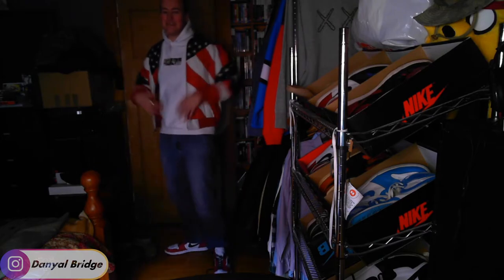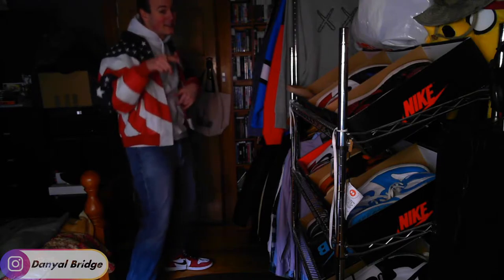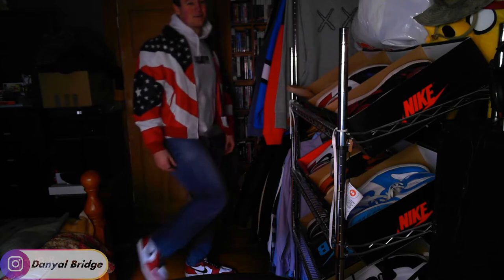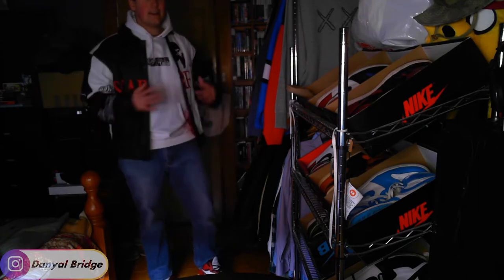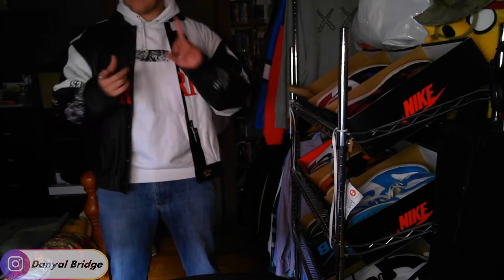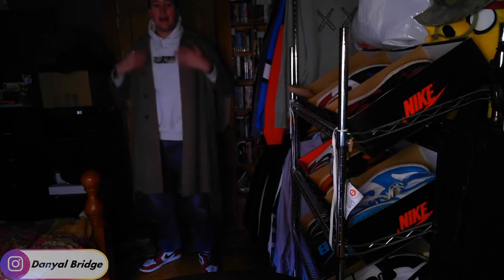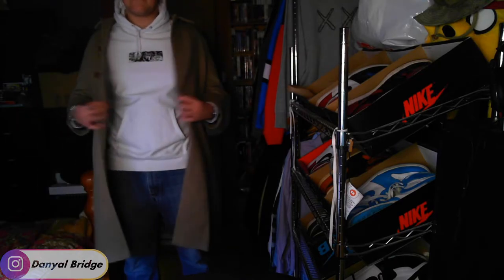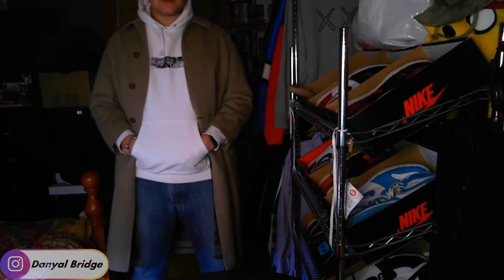Street Style | 5 Pieces To Style With A White Hoodie!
Hey y'all! In today's street style video, I am going to be covering 5 ways I recommend to style a white hoodie!

In the video, I will be using 5 ways I style a hoodie to help / inspire anyone looking for white hoodie outfit ideas. I will dive into the 5 style options and why I enjoy each of them and how they work

As always, I want to know your thoughts and opinions on my 5 outfit styles for a white hoodie in the comment section below! Are there any of them you like? Any of them you use now? Any of them you don't like? Any of them you now use because of this video? Lemme know all your thoughts and opinions in the comment section below!